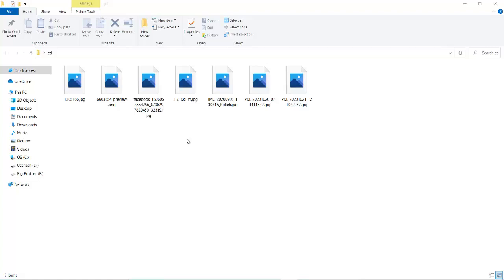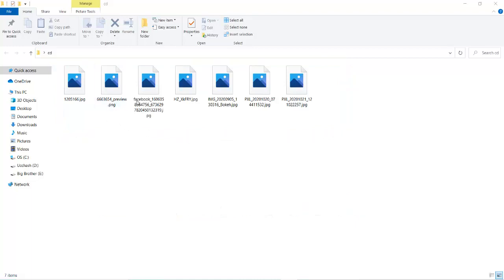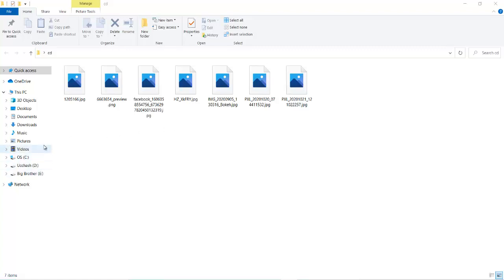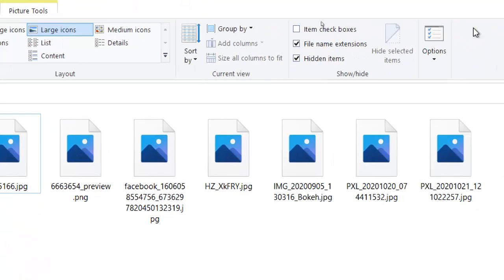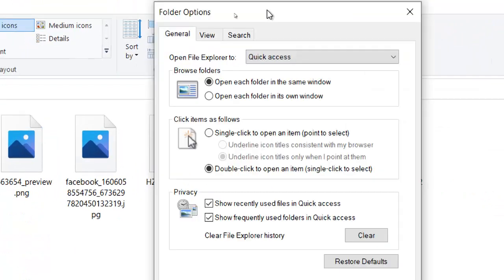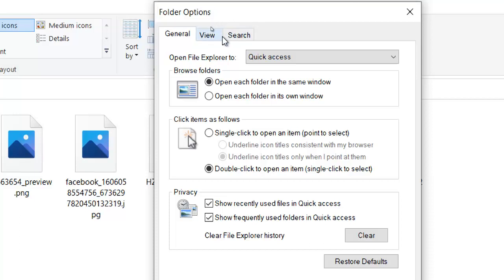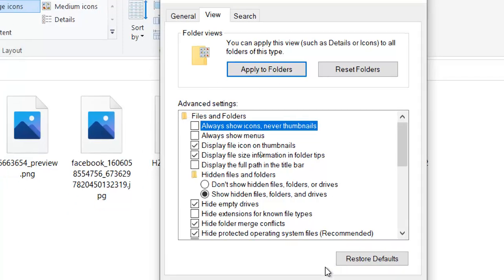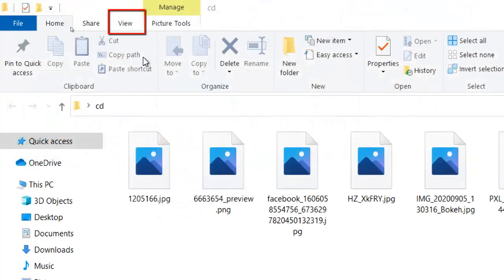picture thumbnails not showing windows 10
Thumbnail previews not showing in Windows 10, it can be caused by improper settings. Simply open any folder then go to "View" tab. After that click on "Option" on the right side. Now you get a "Folder Option" window. Click "View" tab then uncheck "Always show icons, never thumbnails". yeah it's simply and tricky.